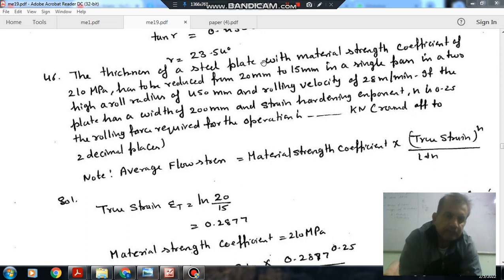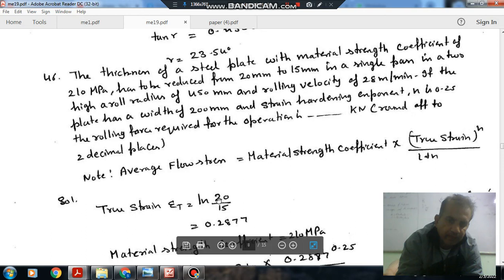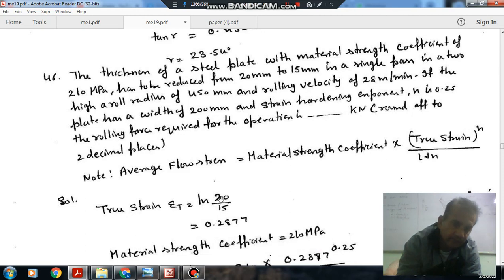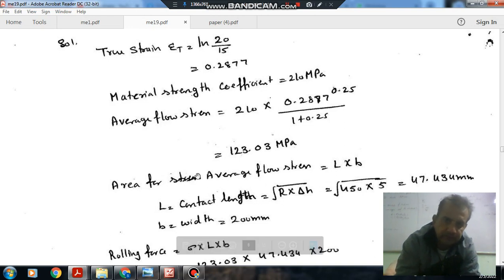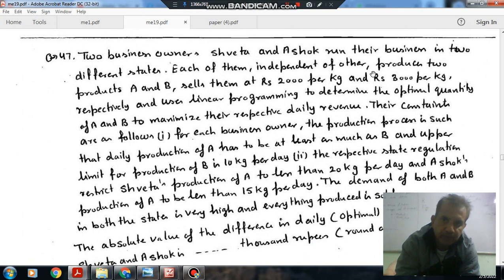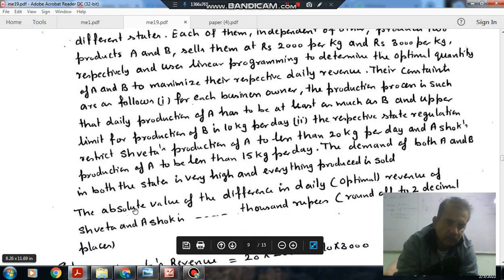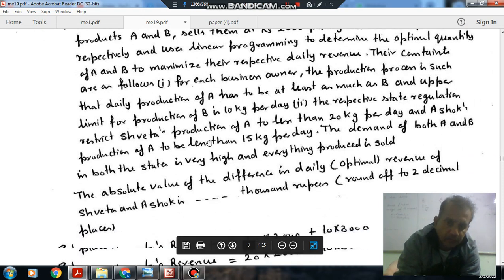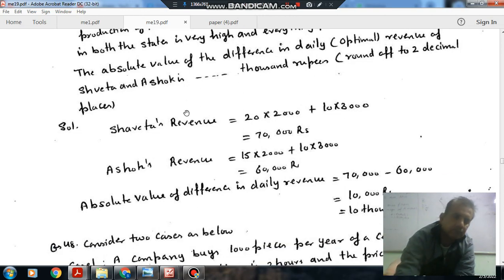gate 2020 Mechanical Engineering (ME) paper 1 solution (Q46 &Q47)